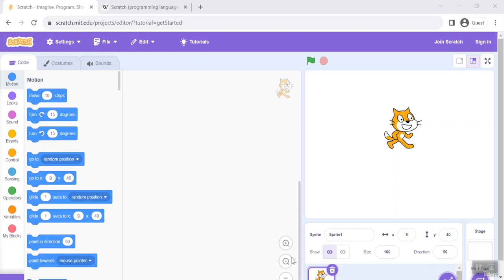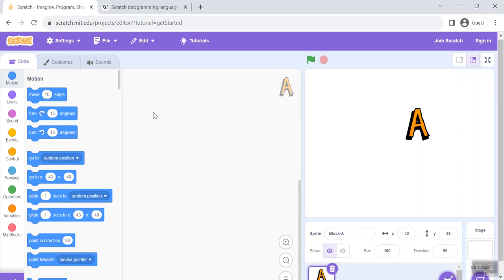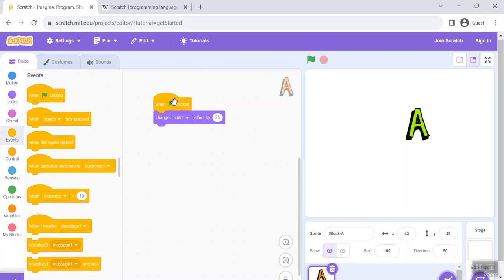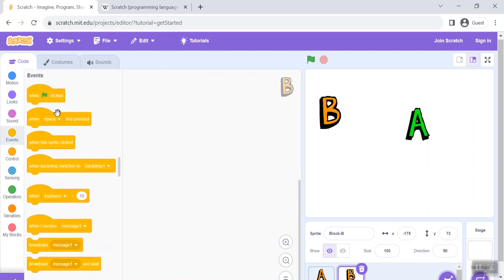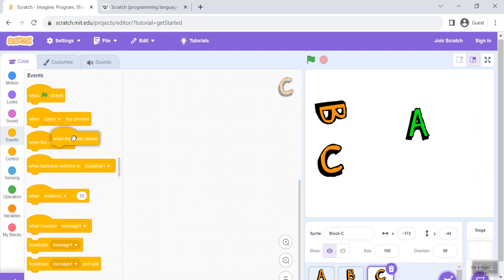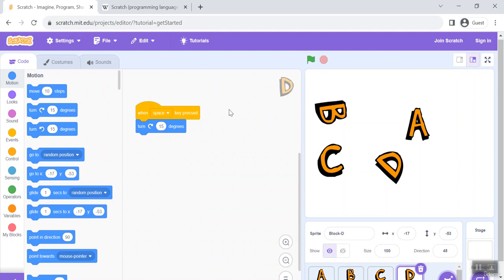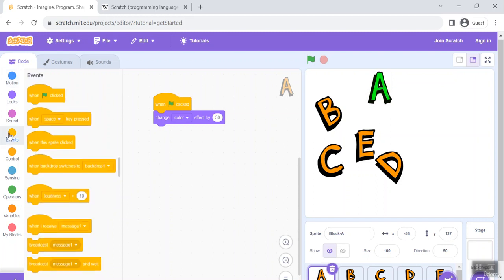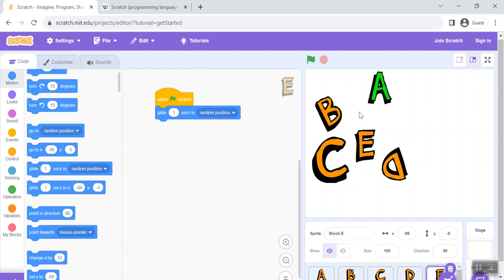Scratch Bouncing Letters part 16